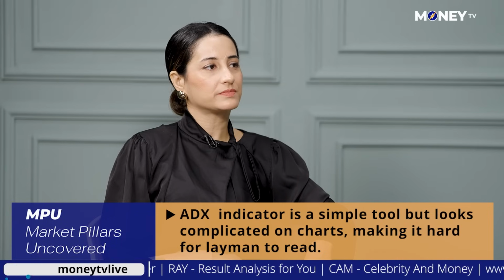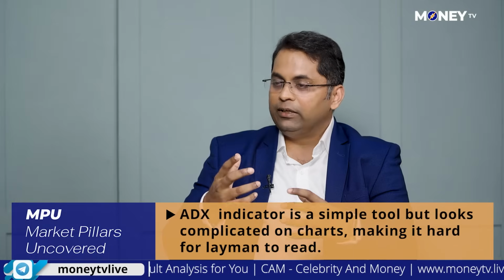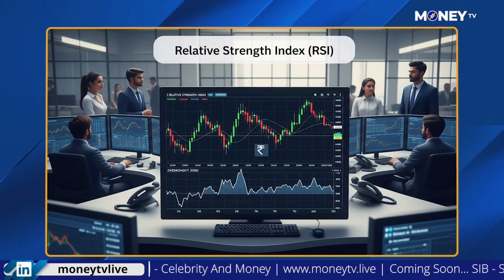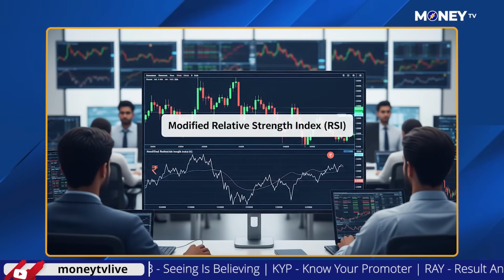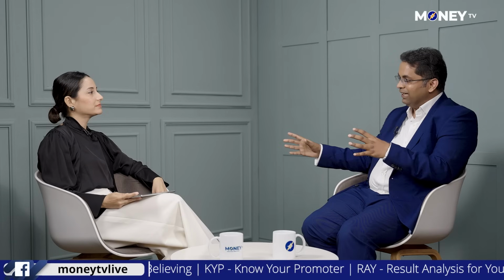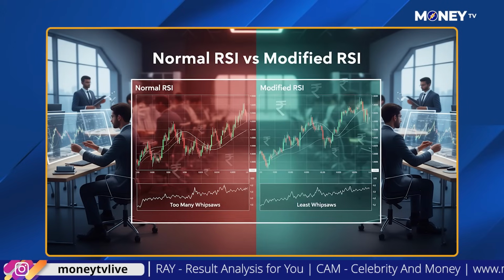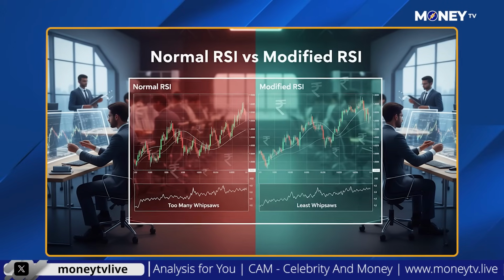Identifying Market Indicators & Opportunities | Research Analyst | Kunal Bothra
In this episode of MPU – Market Pillars Uncovered, meet Kunal Bothra — SEBI-Registered Research Analyst and a leading expert in technical analysis and risk management. From decoding the role of indicators like ADX, RSI, and market breadth to sharing his outlook on India’s economy, defense, fintech, and digital banking sectors, Kunal dives deep into how investors can identify big market trends, manage volatility, and build a disciplined trading framework for the road ahead.

🎙️ What you’ll hear in this episode:
- Identifying Big Market Trends
- Focusing On Risk Management
- Multiple Research Parameters
- India’s Economic Outlook
- Most Promising Sectors

⏱️Key Time Frames:
00:00 Opening Segment
How to Identify Big Trends
Multiple Research Parameters
India in 5 Years
Industry to Watch – #1
Industry to Watch – #2 & #3
Career Journey
Life Beyond Numbers
Closing Thanks

🎥 MPU – Market Pillars Uncovered, a Money TV original, is where we get inside the minds which are market pillars —their strategies, their setbacks, and their stories.

✅ Enjoyed this episode?
 👍 LIKE | 💬 COMMENT what you learned | 📤 SHARE if you CARE

Any mention of a company, sponsor, or product does not constitute an endorsement by Money TV. Neither the channel nor its team is liable for any decisions made based on the content of this program.